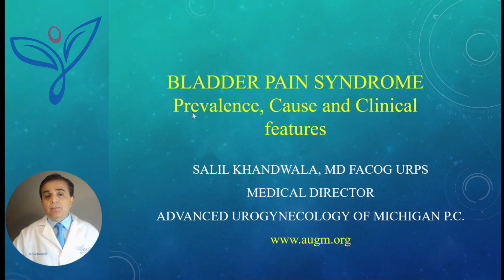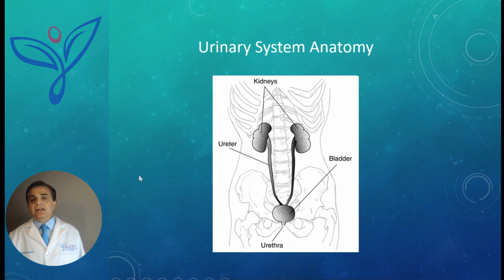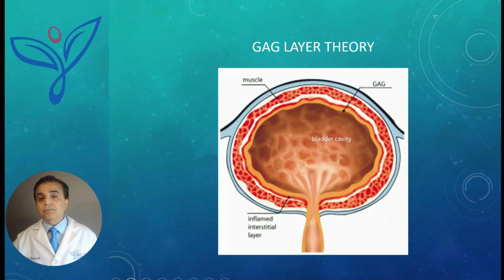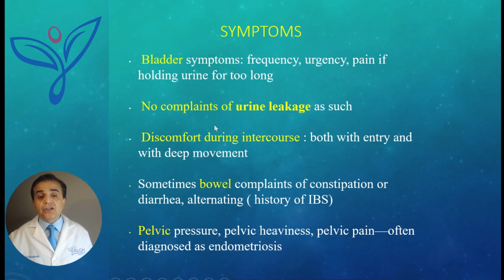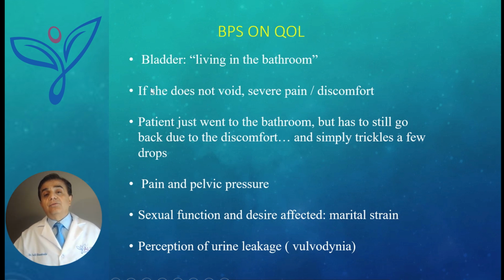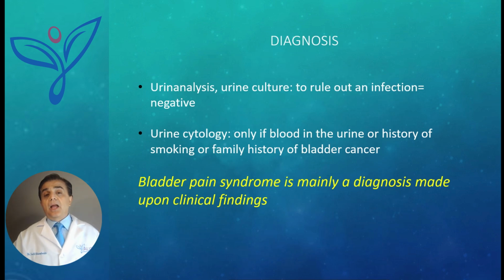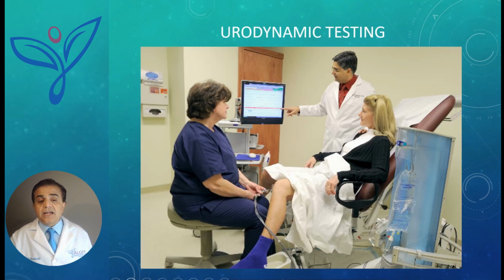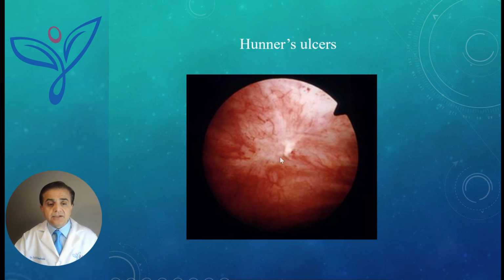Bladder Pain Syndrome BPS Prevalence and Cause